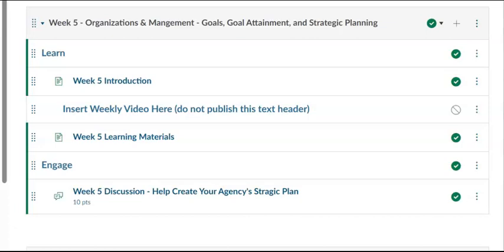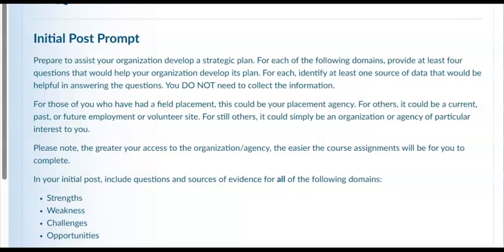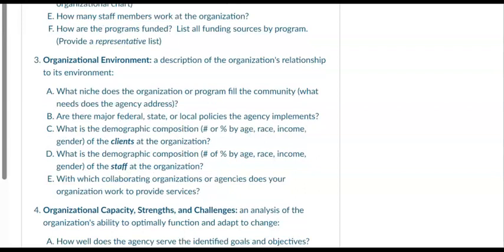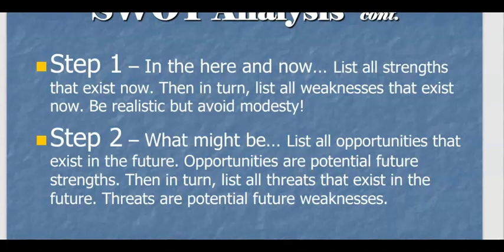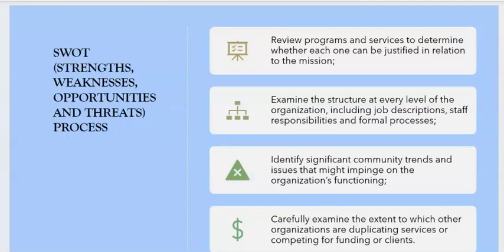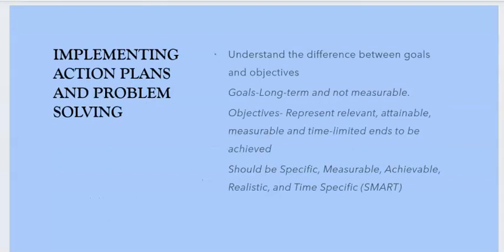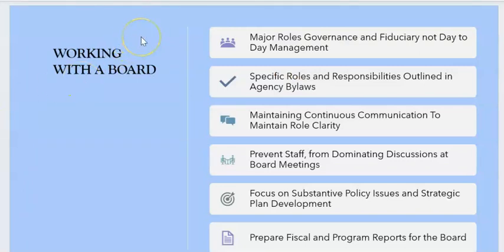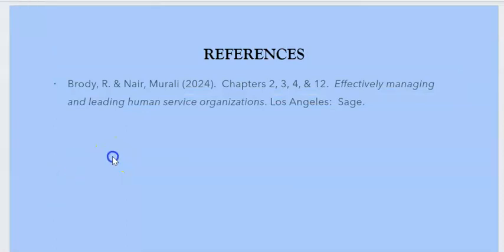SW636 Week5 2023